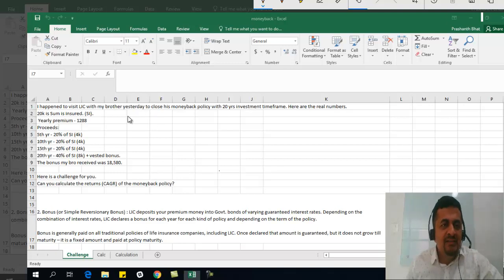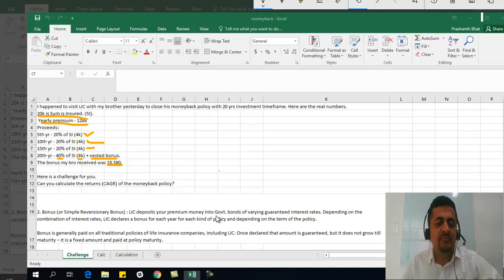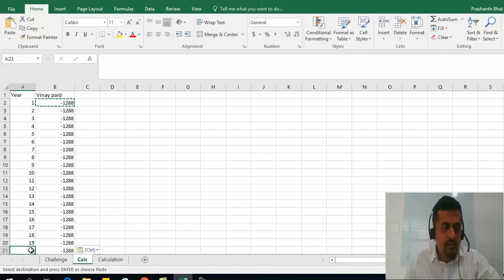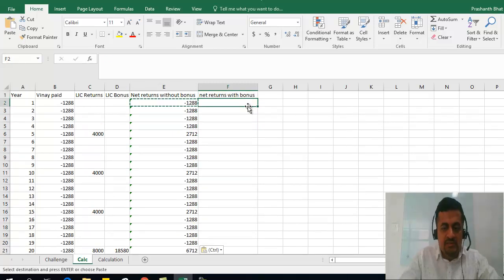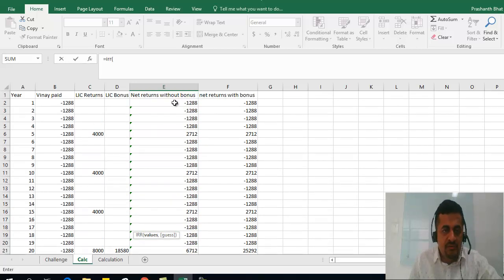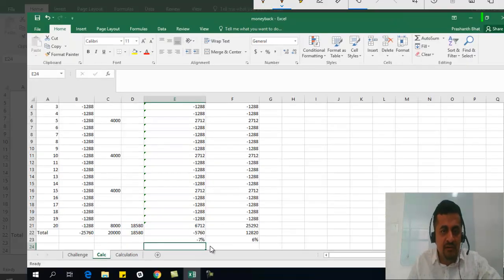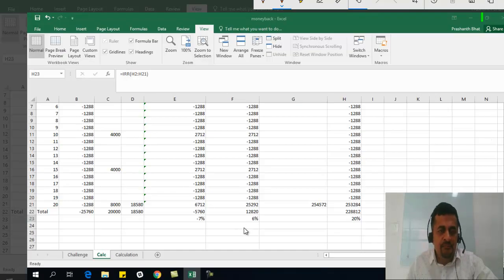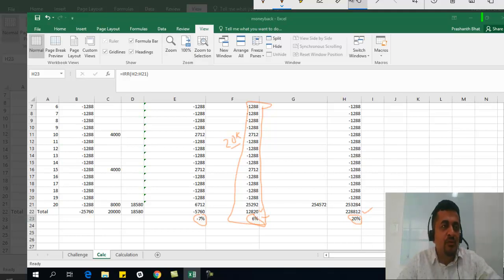Return on LIC money back policy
Is there a real return on LIC money back policy ?
The problem with mixing Investments and Insurance
I happened to visit LIC with my brother yesterday to close his moneyback policy with 20 yrs investment timeframe. Here are the real numbers.
20k is Sum is insured. (SI).
Yearly premium - 1288
Proceeds:
5th yr - 20% of SI (4k)
10th yr - 20% of SI (4k)
15th yr - 20% of SI (4k)
20th yr - 40% of SI (8k) + vested bonus.
The bonus my bro received was 18,580.
Here is a challenge for you.
Can you calculate the returns (CAGR) of the moneyback policy?